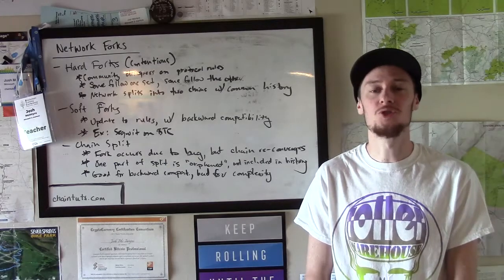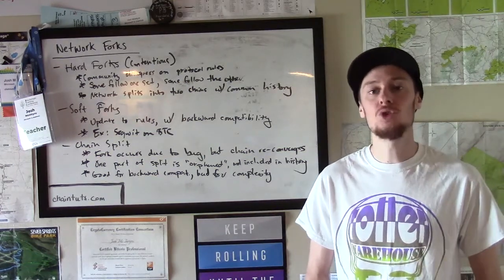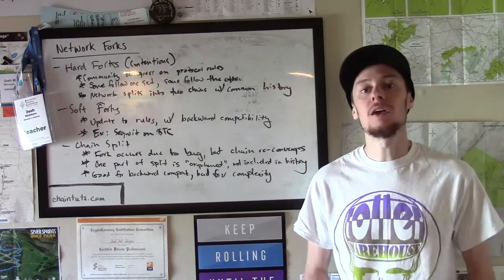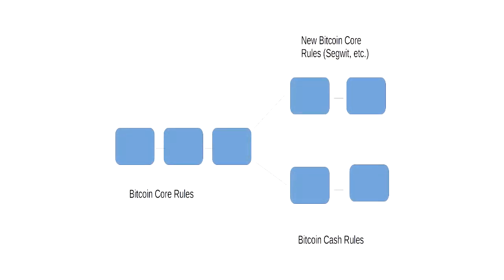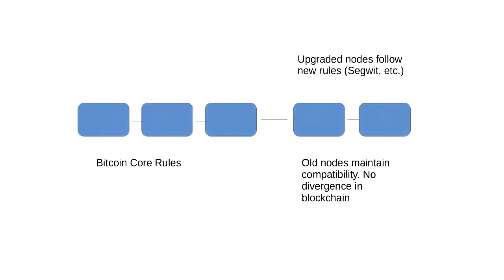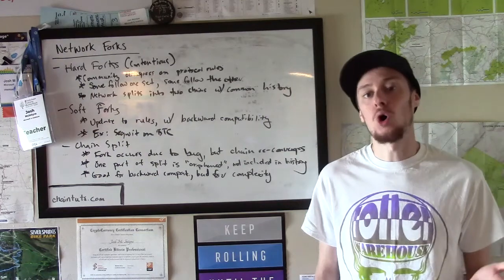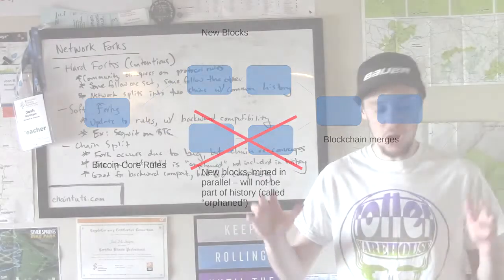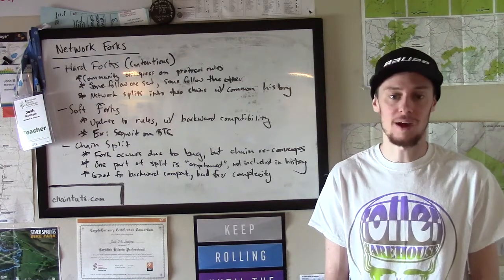Cryptocurrency Network Forks, Explained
Understanding what happens during a cryptocurrency network fork, such as the split between Bitcoin and Bitcoin Cash. This video also explains soft forks such as Segwit and chain splits.